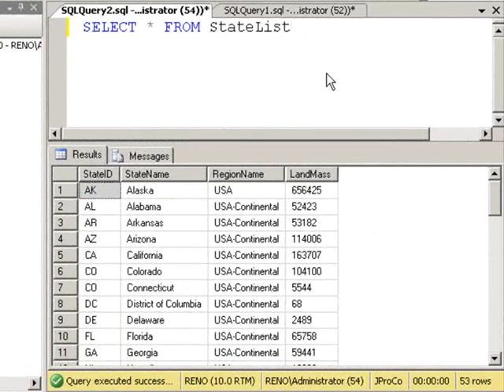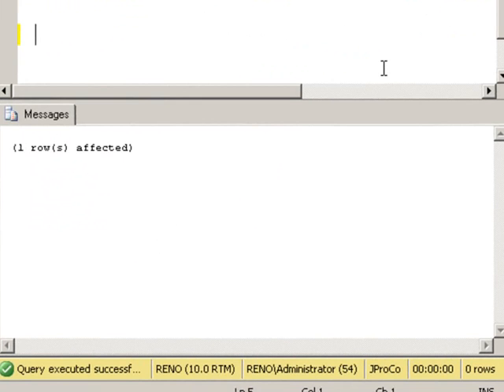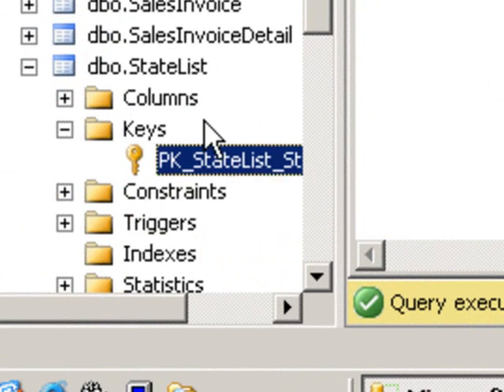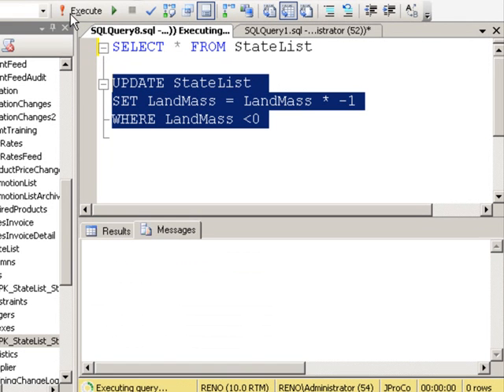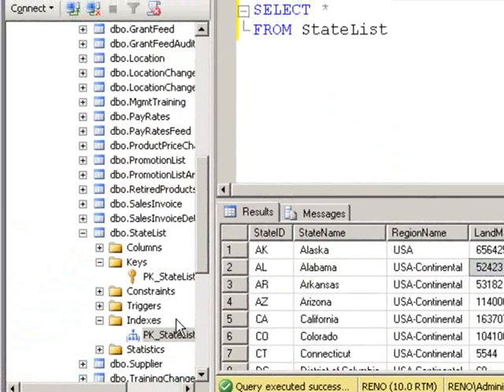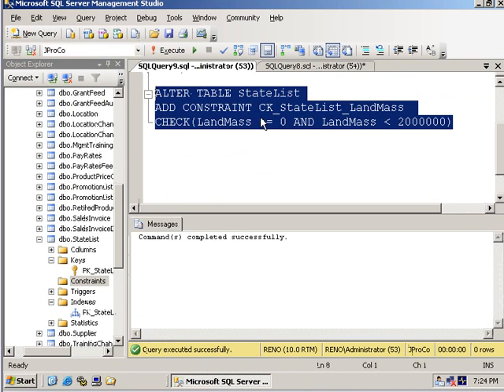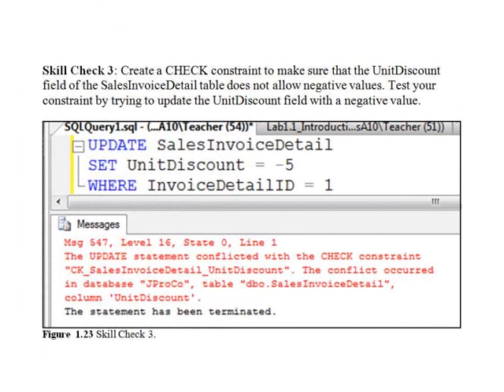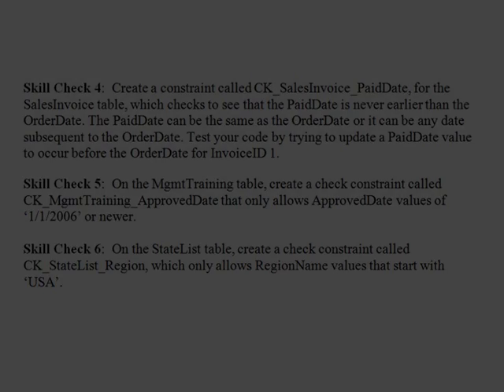SQL2008DevVol4 Lab1 1 IntroductionToConstraintsGoodVideo